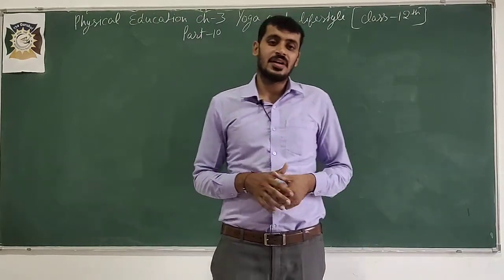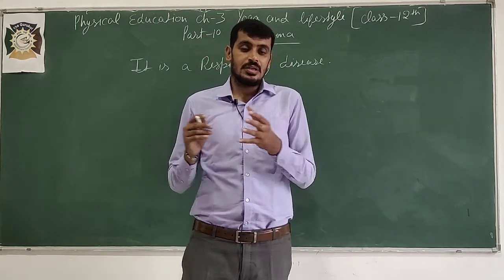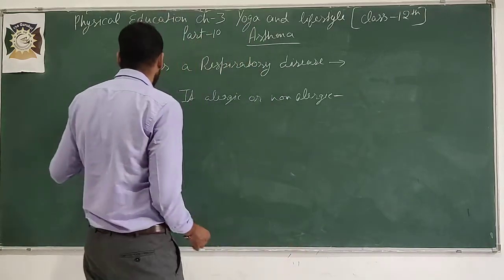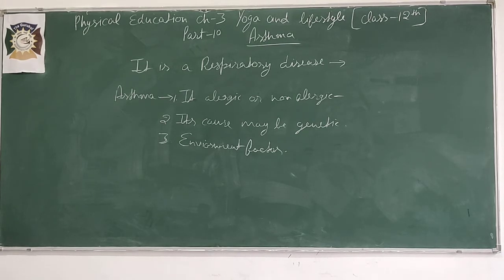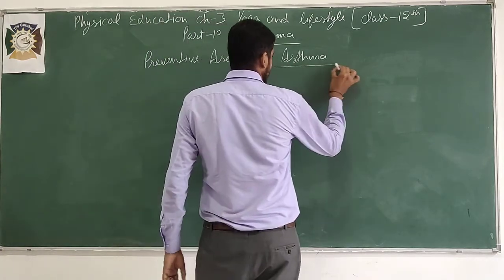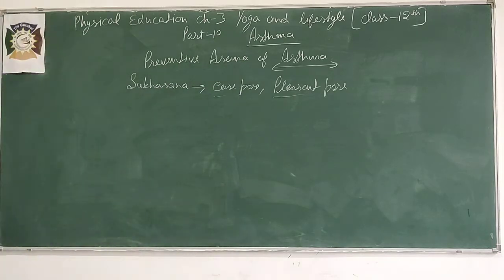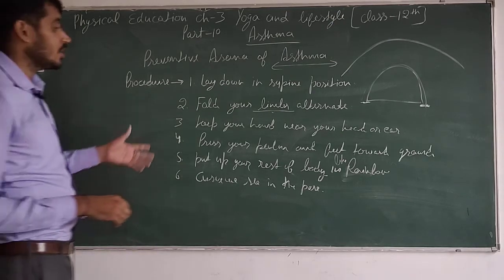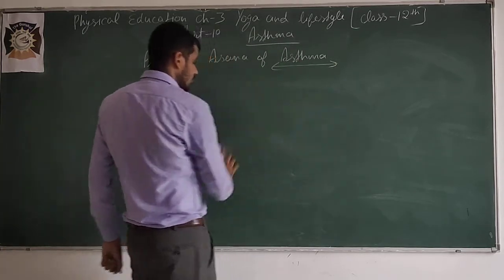Physical education class 12th ch 3 Yoga and lifestyle topic Asthma part 10